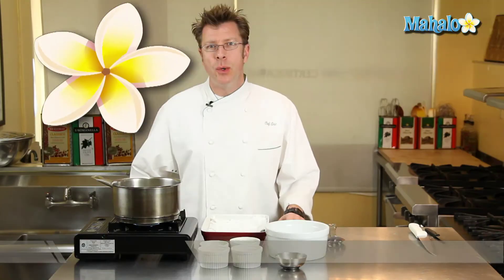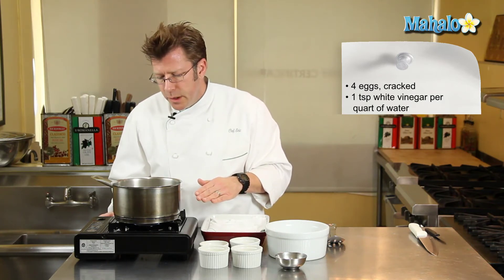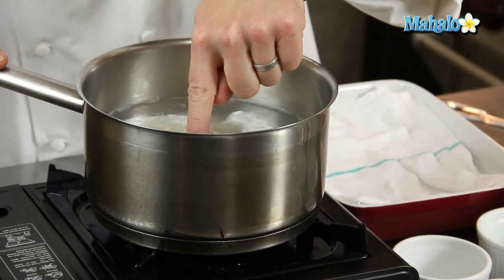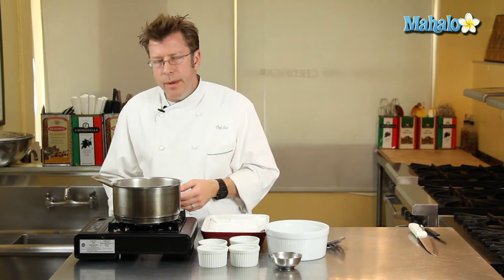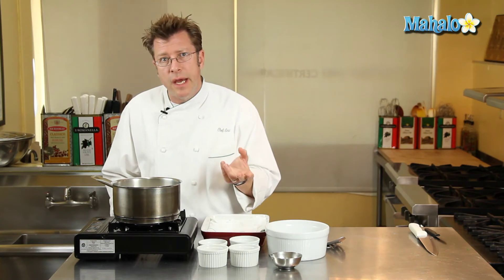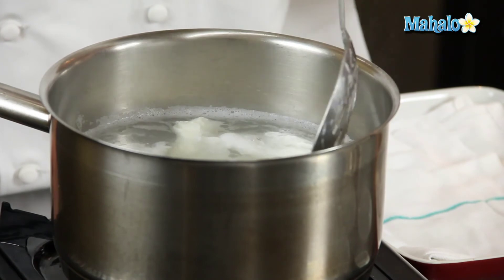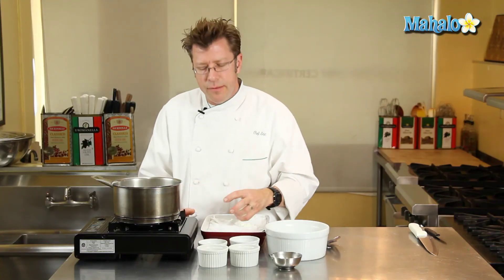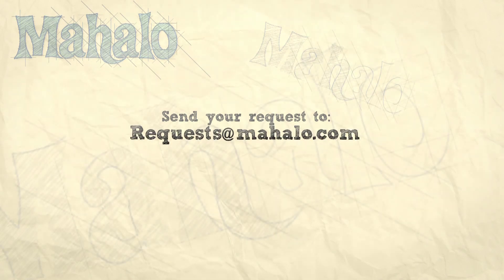How to Poach Eggs For a Crowd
In this video, Chef Eric Crowley, owner of the Culinary Classroom in Los Angeles, ‪ ,‬ shows us how to ‬how to poach eggs for a crowd.